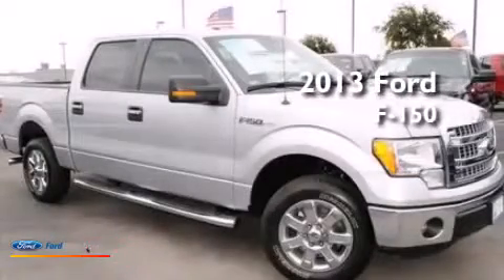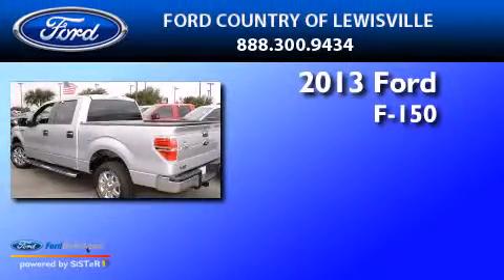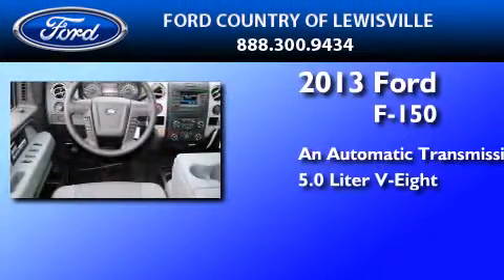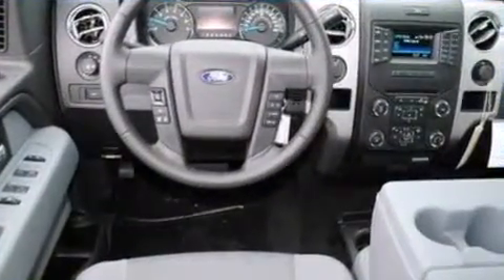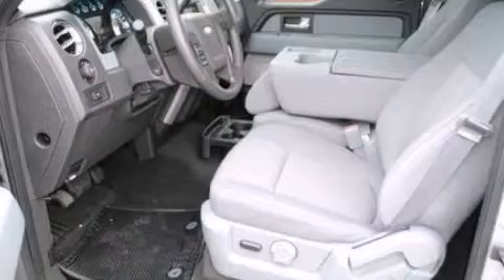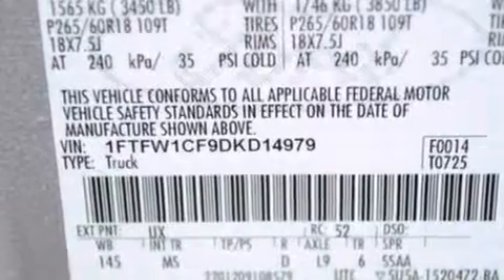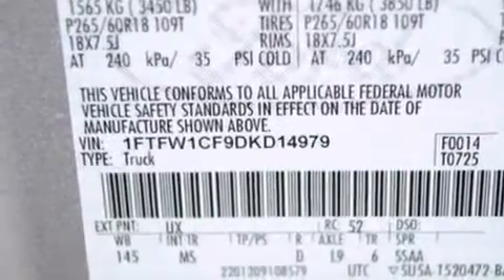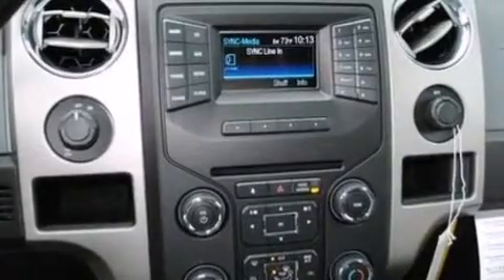2013 FORD F-150 Lewisville TX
We have been honored to serve the Lewisville TX area , we promise that your experience at our dealership will exceed your expectations ! Year : 2013 Make : FORD Model : F-150 Engine : 5.0L V8 32V MPFI DOHC Trans . : 6-SPEED AUTOMATIC Exterior : INGOT SILVER METALLIC Miles : 40 Interior : GRAY Stock : DKD14979 Ford Country of Lewisville 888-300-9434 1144 N Stemmons Freeway Lewisville , TX 75067